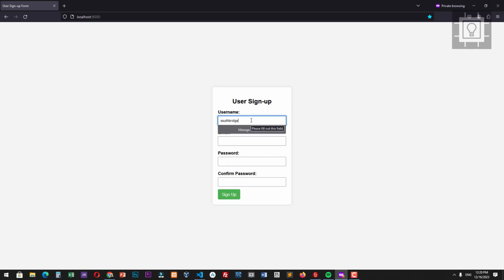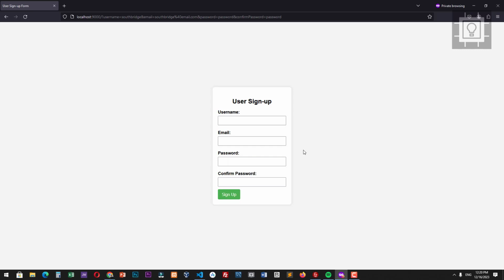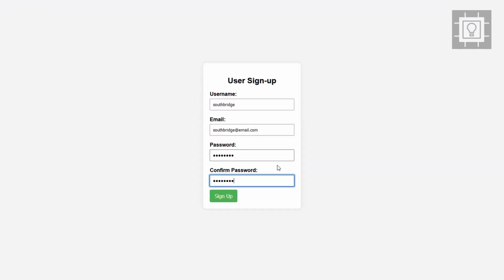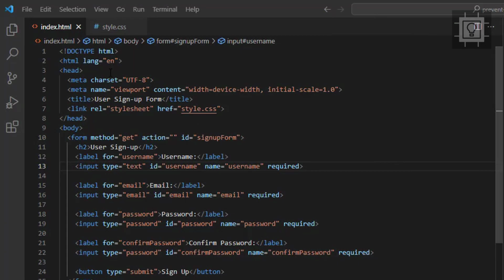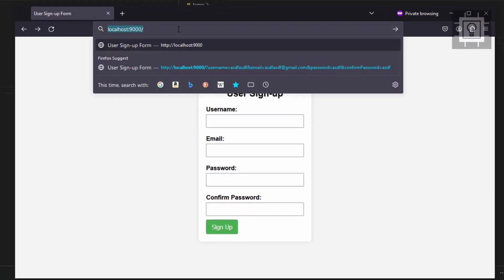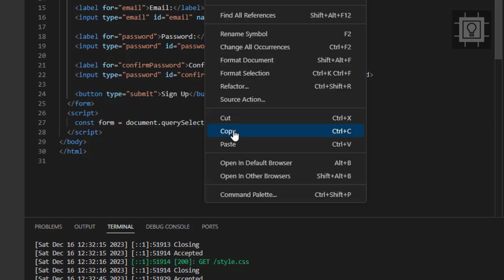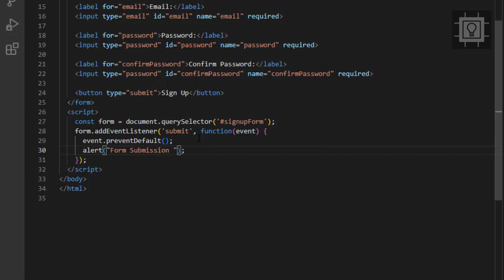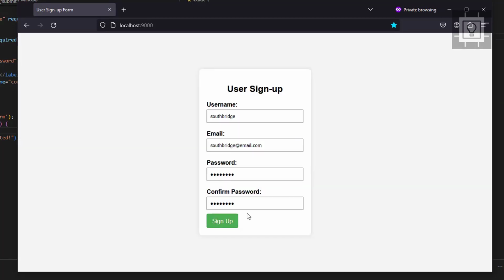JavaScript Tutorial: How to Prevent HTML Form Submission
Hi there, thanks for joining in and welcome to south bridge.

In this video, I will show you how to prevent html form from submitting data with JavaScript.

*prevent form submission in JavaScript
*preventDefault Method